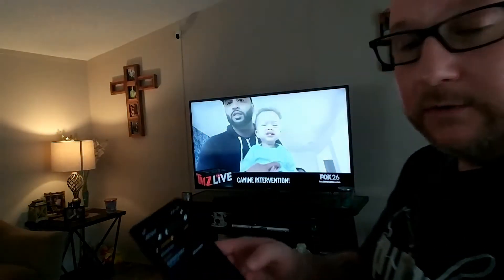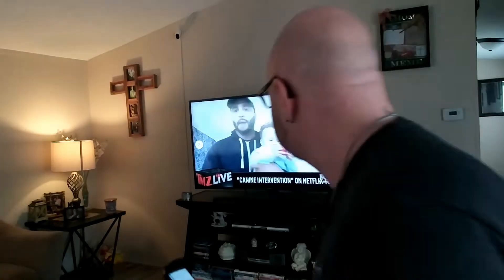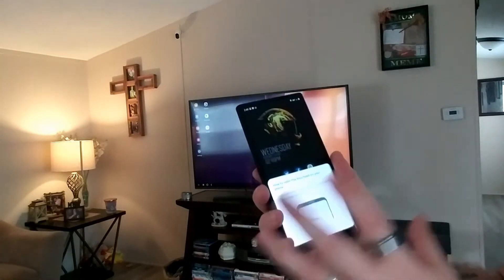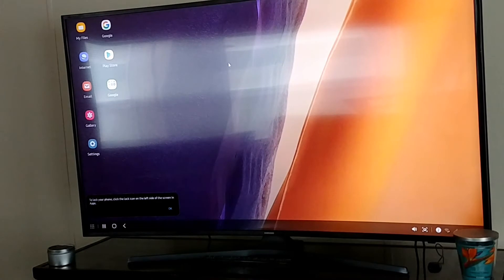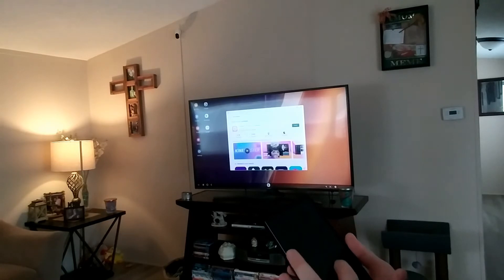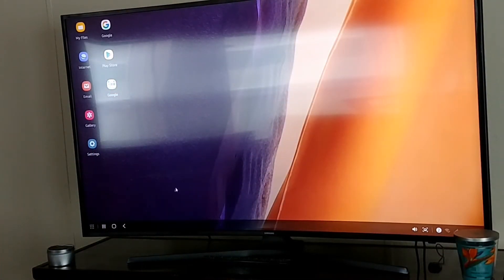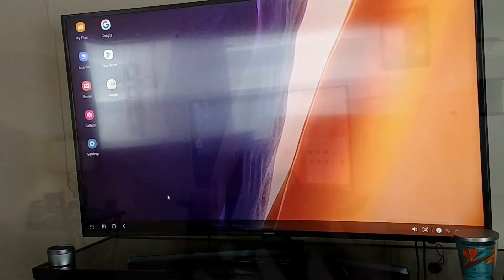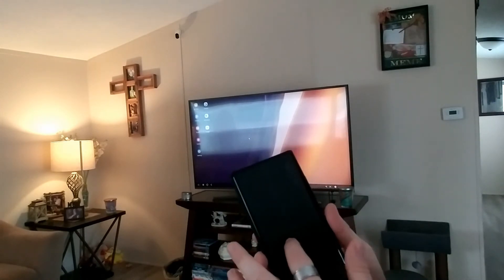Review of Samsung Dex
My review of Samsung Dex,
The Samsung Dex in 2021 is still fairly new and Samsung Definitely has
some new features that it brought to the table when using Samsung Dex.
The New Samsung Dex is based on wireless function only to cast devices
but hopefully soon Samsung Dex will release this feature to other devices such as